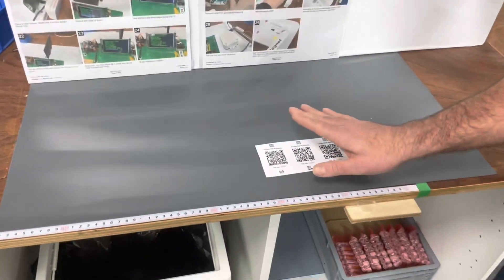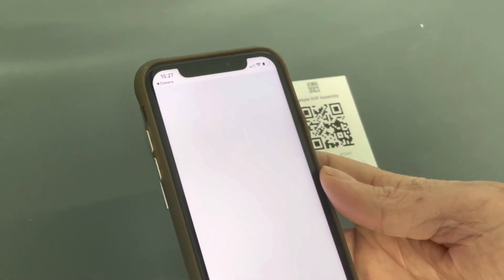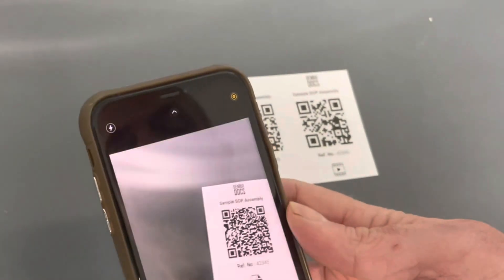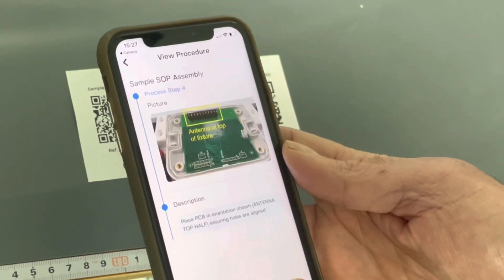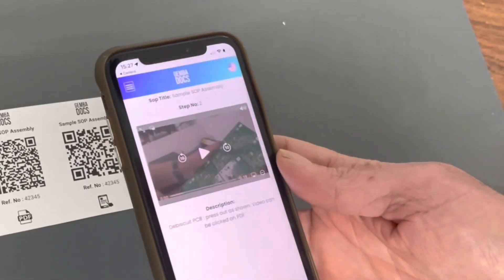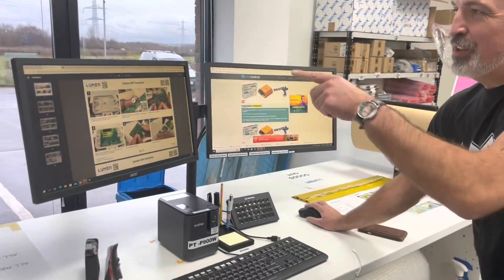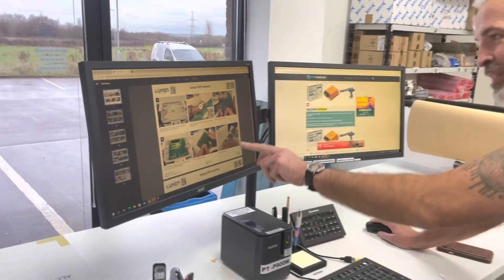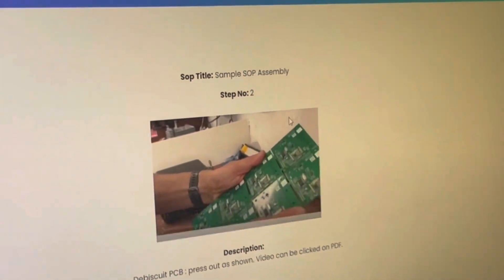How to deploy SOP's - printing, QR codes, mobile devices and PC!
I really enjoyed making this video as it’s going to really help “change the game” for GEMBADOCS clients!

where you can sign up for a FREE 30 day trial / or click this to book a live 1:1 workshop with Tom.
You can get Tom’s book “Improvement Starts With I - a practical guide to building an extraordinary lean culture” for FREE
If you would like some support on your lean journey, request to join the “Improvement Starts With I” signal group designed for people relatively early (but serious) in their lean journey. No time wasters or “people who need convincing” please! Here is the link to join the Improvement Starts With I group. shorturl.at/frLY4
Group guidelines and commitment requirements can be found on this GembaDoc! shorturl.at/ikptX
Game changing ways to access your GembaDocs SOP’s! Way better than paper!